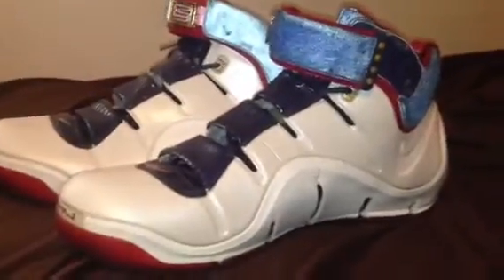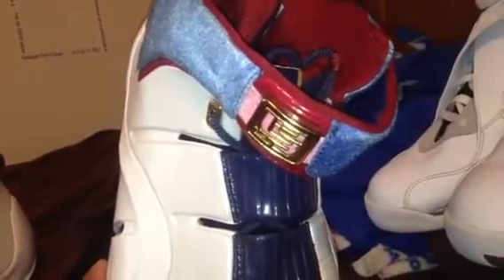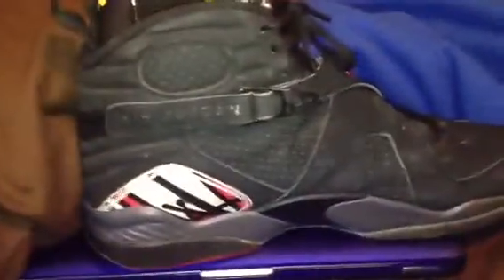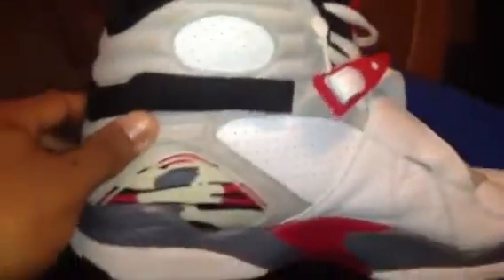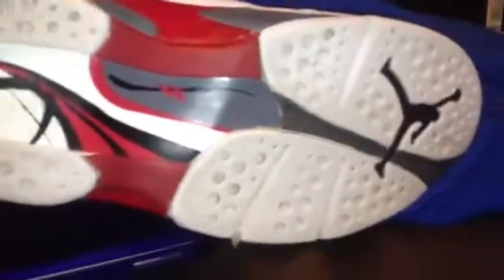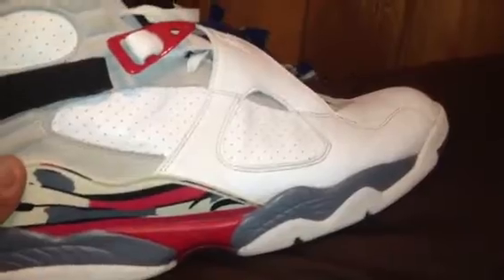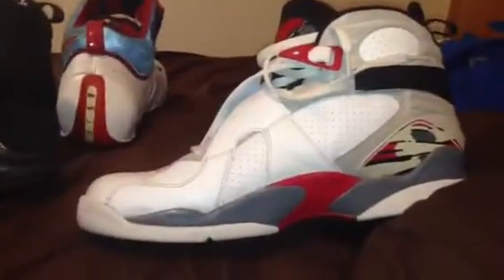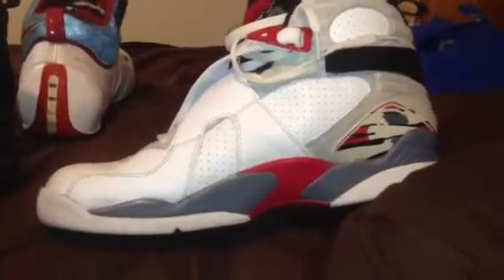LeBron 9 playoff, jordan 8 playoff, and bugs bunny 8's for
I am selling these on eBay I wanna put the link up on the video to all 3 shows so everyone can participate in the bidding if they want.